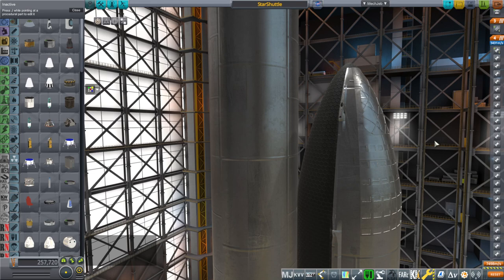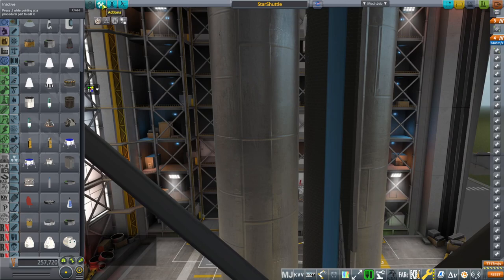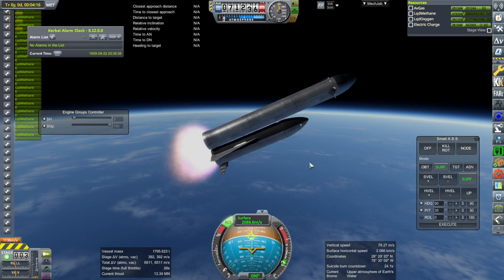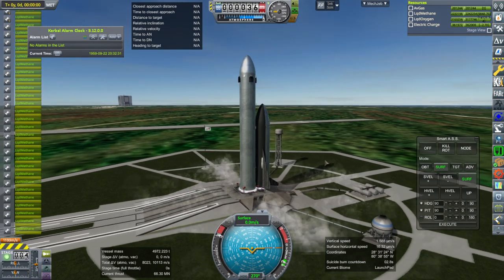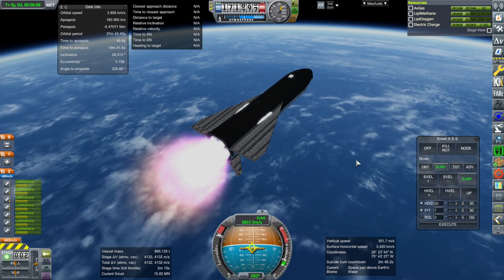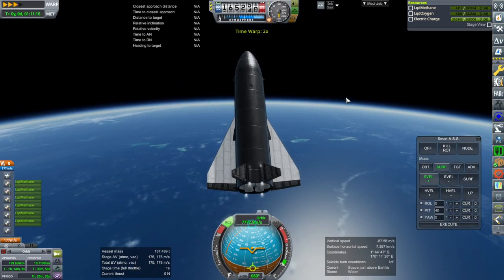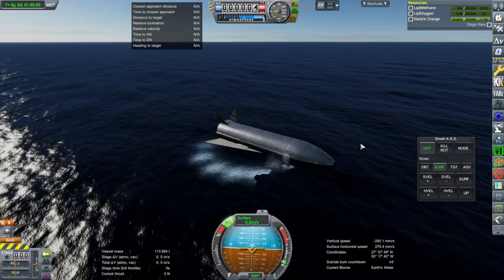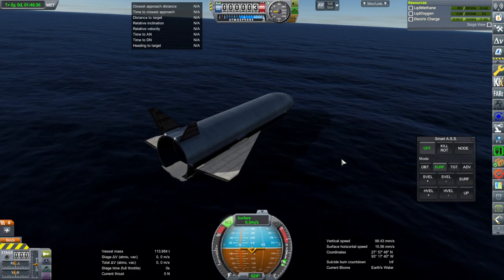Realism Overhaul in KSP 1.8.1 - StarShuttle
I bring you yet another idea brought about by the inadvisable interactions between me and Twitch livestream chats.